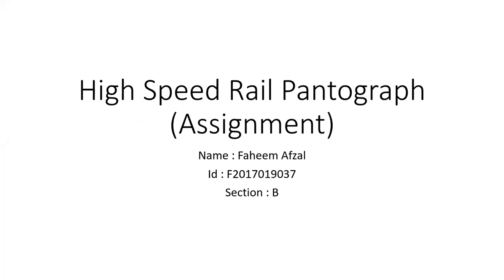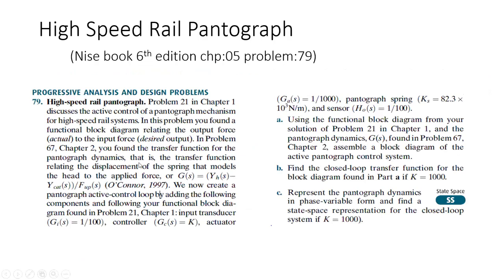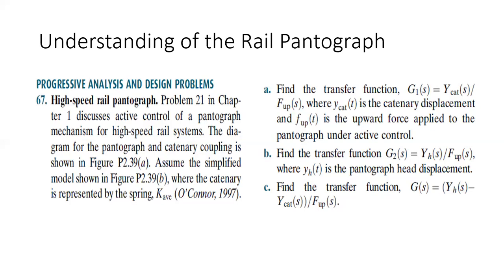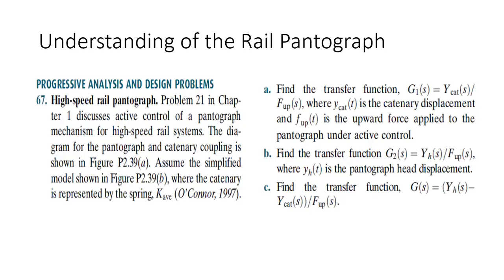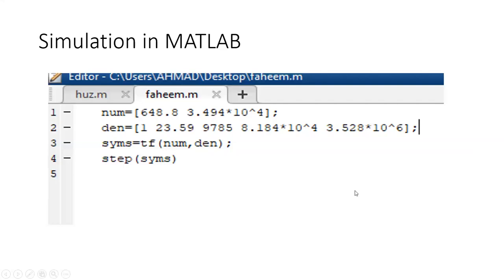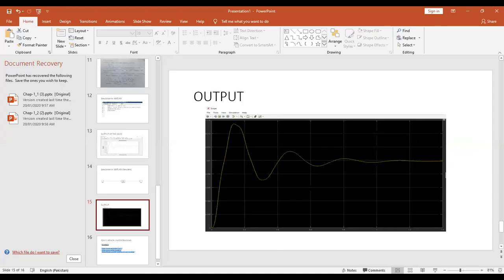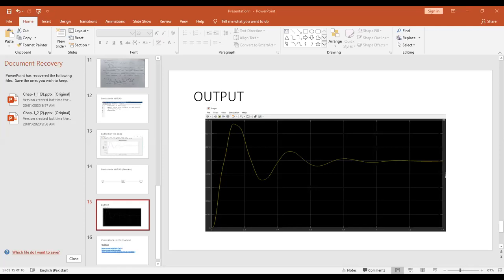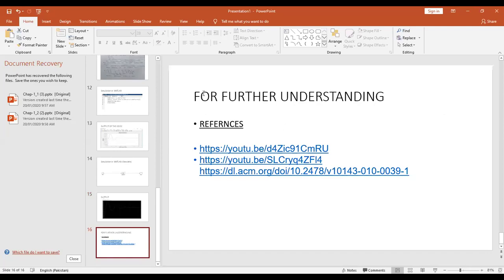High speed rail pantograph